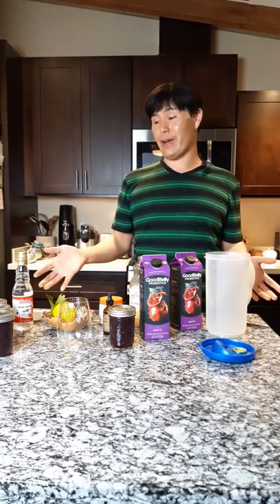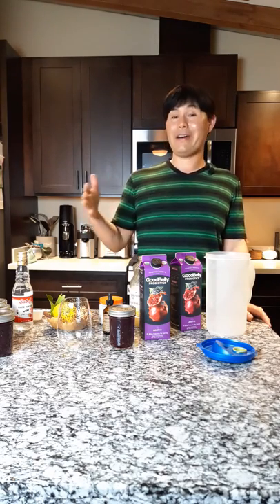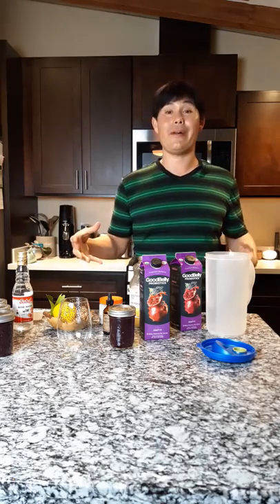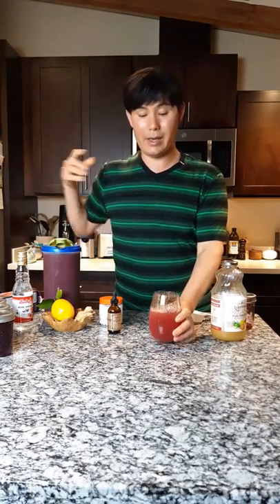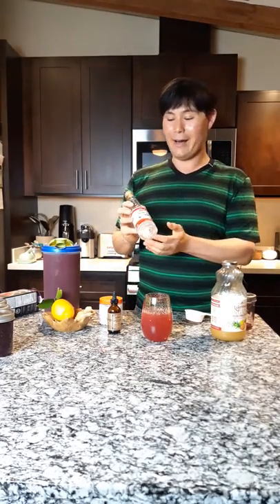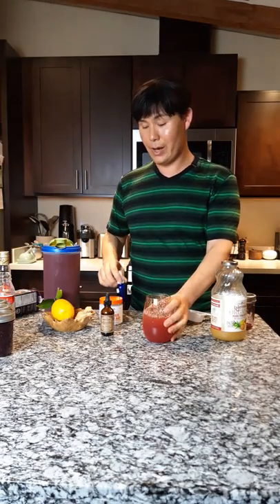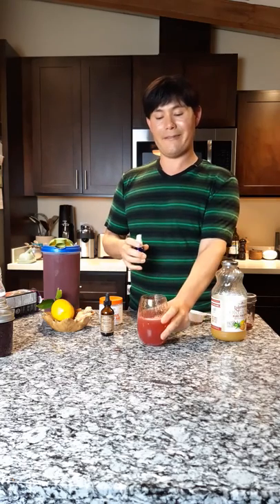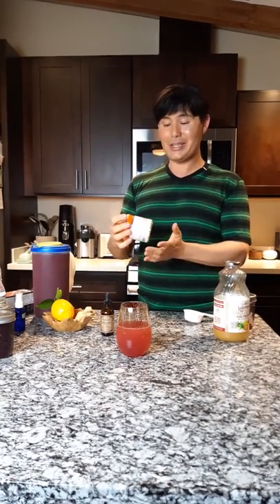Elderberry Syrup and Elderberry Aqua Fresca 💜 Diy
Learn here how I use my homemade Medicinal Elderberry Syrup and how to use it in delicious Aqua Fresca's!  Below are my recipes and below that are some links to some of the product mentioned in this video.

Here's a link for dried elderberries

Here's a link to Astragalus

Here's a link to Sleep Aid

Here's a link to Sadaf Rose Water

Here's my recipe:-)!
Jasons Elderberry Syrup / Juice
(Makes seven 8oz mason jars of syrup/juice)
(feel free to double, triple, etc)

4 cups of frozen fresh elderberries (or 2 cups dried Elderberries)
7 cups purified water
2 cups pineapple juice (organic)
1 cup organic sugar (agave syrup, honey, or combo)
5-6 inches thick roughly chopped peeled fresh ginger root (6 square inches of root)
20 ml Astragalus membranaceus extract (Svasthya)
(preset astragalus in small dish to pour in all at once when adding to recipe)
Lemon Juice from 7 fresh squeezed lemons (medium-medium large lemons)
1 package of pectin (sure jell dry 1.75oz) (liquid sure jell is fine too)
1 teaspoon of ground cardamom
1 cinnamon stick

Equipment:
Large metal pot with heat conducting base (use regular pot, but I recommend one that conducts heat well).
Metal sieve and another metal pot for transfer of sieved juice
Large stirring spoon

Instructions:
Place elderberries, water, cinnamon stick, and ginger uncovered in stovetop pot over high heat.   Bring to a rolling boil then reduce heat to medium-high heat (juice should still be bubbling from heat, this is a good indicator that it’s cooking hot enough), and cook for 40 minutes (this cooks out toxins from berries, so do not skip this step) stirring and smashing berries with spoon periodically. You may need to add some more water after the 40 minutes if too much water has evaporated. Remove from stove top.
Pour the mixture through a fine sieve, into another metal pot retaining juice and discarding the solids and pulp. (If you have cheesecloth you can place it in sieve before pouring as well).
Return juice to stove top to continue cooking at medium heat.
Add pineapple juice, lemon juice, sugar (or agave syrup/honey) and cardamom.
Continue to cook at medium heat for 15 more minutes.
Turn up heat and bring mixture to rolling boil; add pectin and stir for 2 minutes, reduce heat to medium and stir in all 20 milliliters of Astragalus extract (preset in dish so you can add it all at once) (to reduce the stickiness of the extract, add some of the heated juice to the extract before pouring, so that it dissolves and all pours into juice)
Continue cooking for 1 more minute.
Pour into clean mason jars using metal pot with pour side (or similar) and add lids by securely tightening (if jar is too hot, twist on lid, lift and use hot pad to tighten from beneath jar).

Let sit around 8 hours until cooled (overnight works).
Once cooled, they’re done!
*Just date the lids with a permanent marker and store in the refrigerator.  They can be stored in a cool dark cabinet for a few days, but really the best storage is the fridge.  They should last 3-4 months in fridge.  Once opened, they last about 2 months in the fridge.  You can also make ice cubes to use as desired as well.

Probiotic Medicinal Elderberry Juice:
*Here’s how I ‘Super Charge’ it once the juice is at room temp.
Mix 1 to 2 jars of elderberry syrup with 2 cartons of ‘Good belly probiotic juice’ (contains Lacobacillus plantarum). I like the Pomegranate Black Berry flavor and the Blueberry Acai flavor; there are other flavors that work wonderfully as well).
Pour into large pitcher with lid and store in fridge.
Enjoy Medicinal Elderberry Aqua Fresca’s in morning and/or night.

Probiotic Medicinal Elderberry Aqua Fresca:
1/4 cup (or similar) Probiotic Medicinal Elderberry Aqua Fresca
1-2 cups bubbly filtered water
Spray with ‘edible Rose water’ if you have it
Play with it too, you can add fresh lemon juice, grapefruit juice, mix it up etc!

If you already have a cold, I recommend drinking this morning and night.
*If you desire the beverage hot, I recommend only using the ‘Elderberry Syrup/Juice’ as hot water destroys the Lactobacillus plantarum juice.

‘Sleep Aid’ Genius Brand:
If you get a cold, I recommend taking this remedy every night with ‘Sleep Aid’ made by Genius Brand until you are well again.

Sending you all love, light and best wishes.  I hope that what I have to share can help you. Namaste.

*Note that I am not a doctor and my advice is from my personal results and research.  If you have any health condition or are taking special medications, I recommend consulting your doctor.  Many physicians can connect with you via phone, email, or via video; please check with your provider.